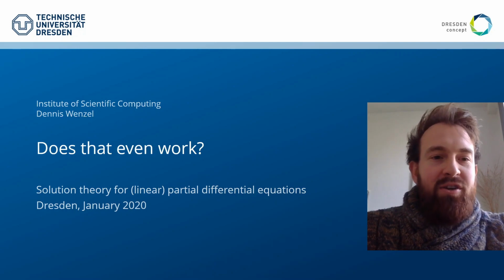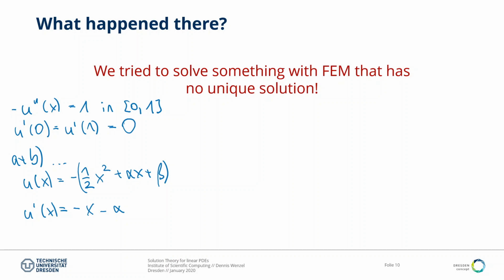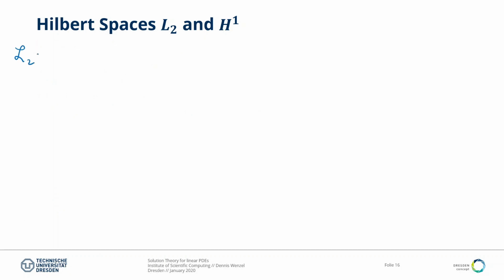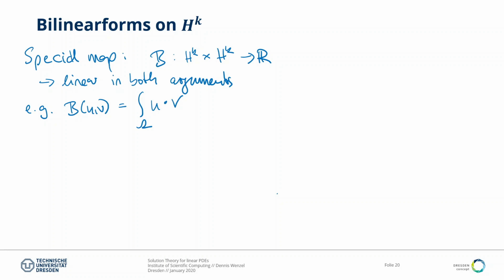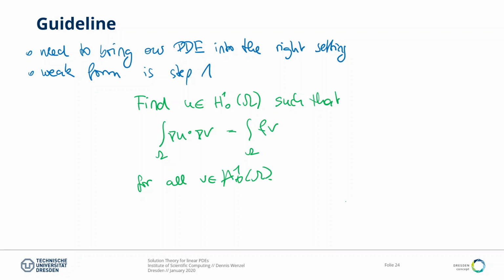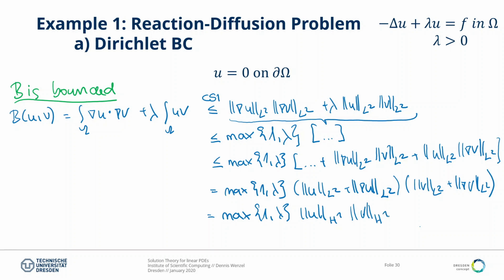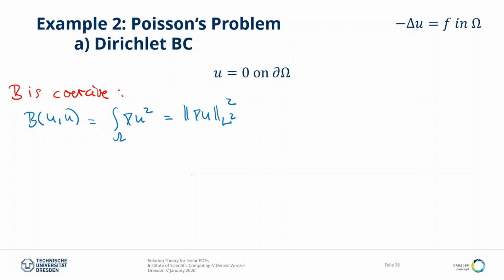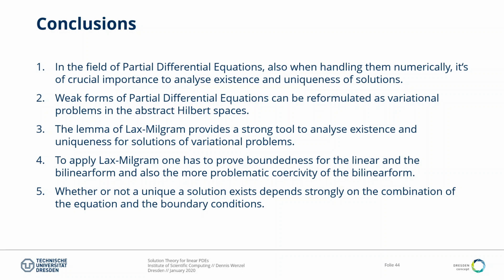FEM Lecture 11: Solution Theory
This video is part of the lecture series 'Finite Element Method - Theory and Implementation' originally hosted by the Institute of Scientific Computing at TU Dresden.
Topics: Norms in Sobolev Spaces, Cauchy-Schwarz/Friedrich Inequality, Lemma of Lax-Milgram, Existence and Uniqueness of Solutions
Speaker: Dennis Wenzel